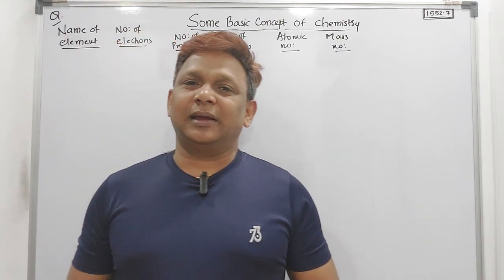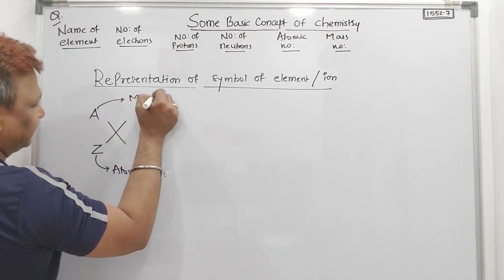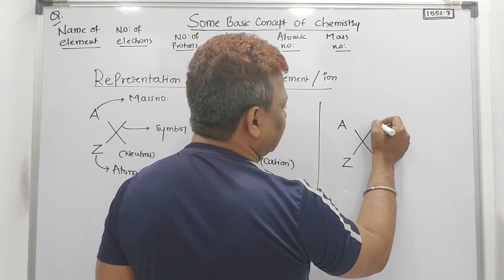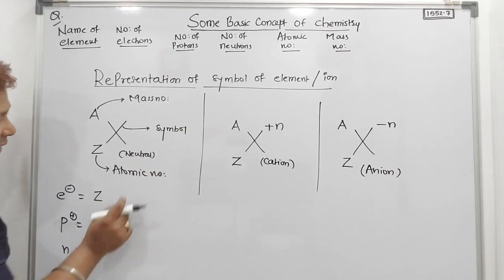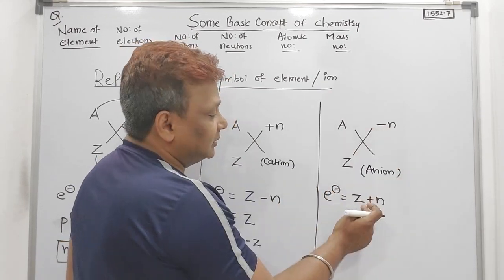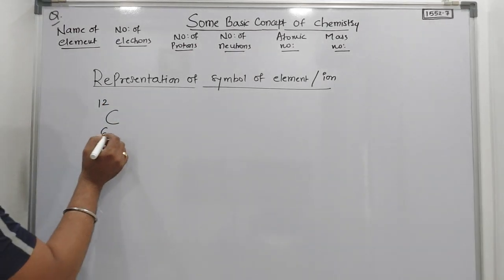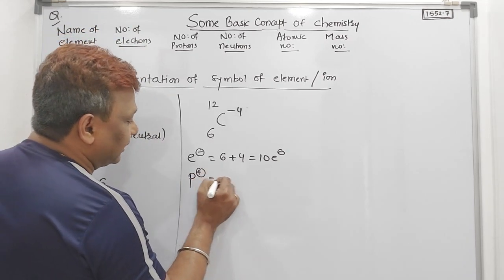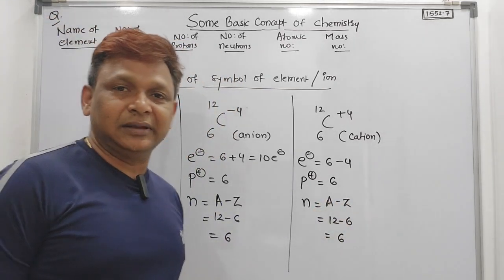Some Basic Concept of Chemistry - 2 | Class 11 | Physical Chemistry